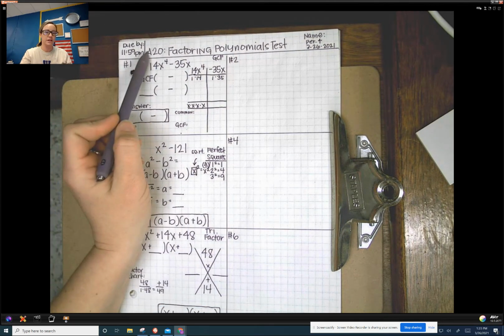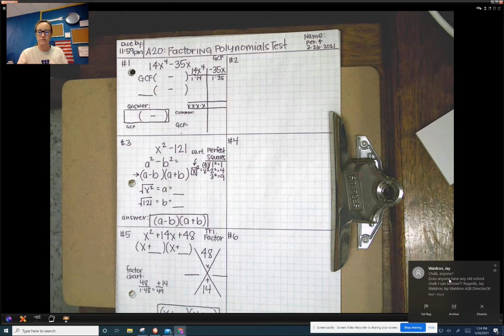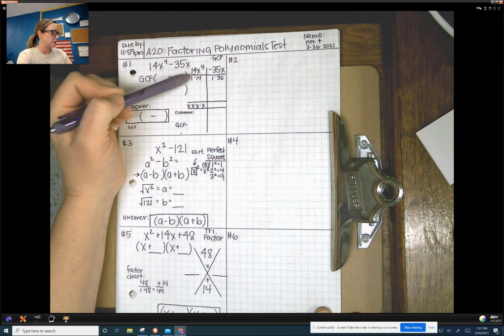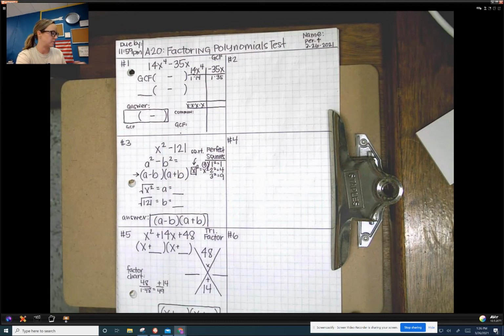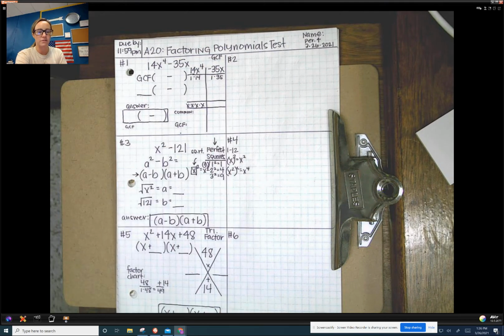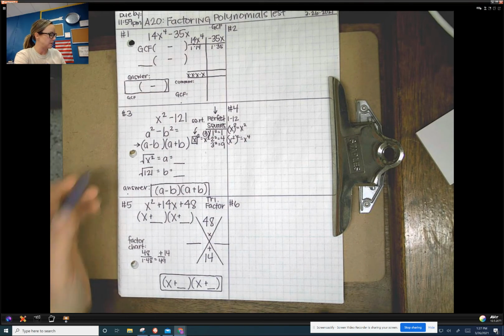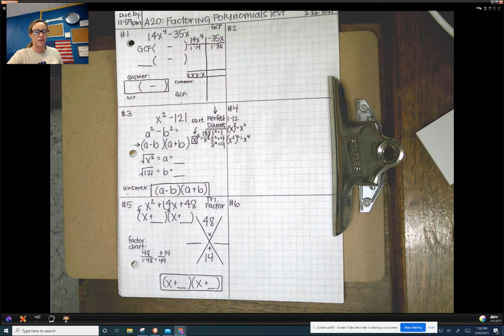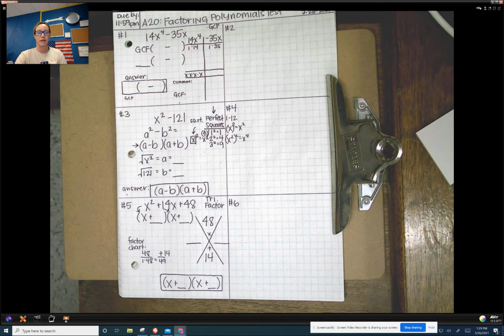MUST WATCH A20: Factoring Binomials Test Mar 26, 2021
Instructions and help for taking your Factoring Binomials test?